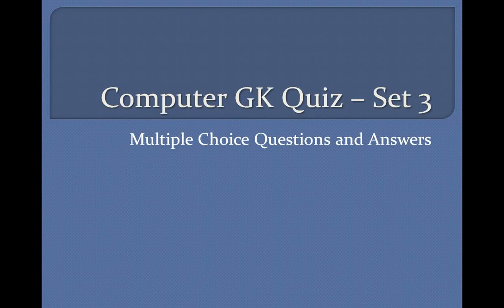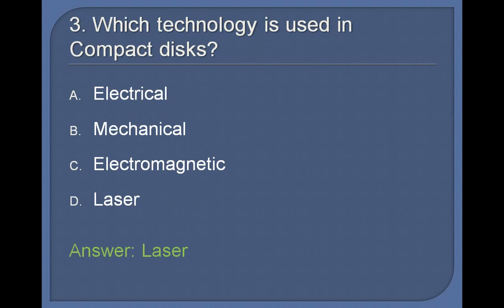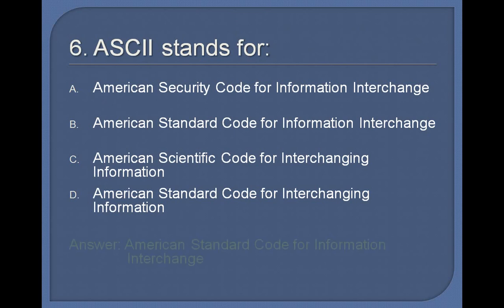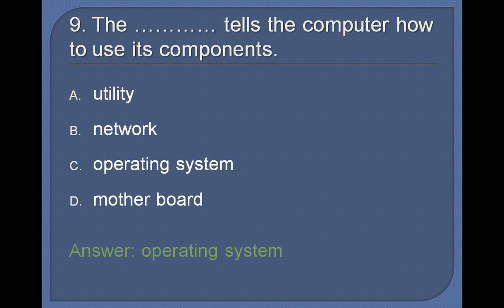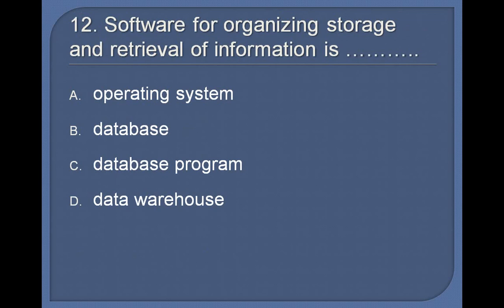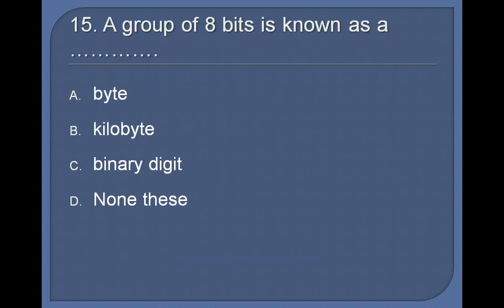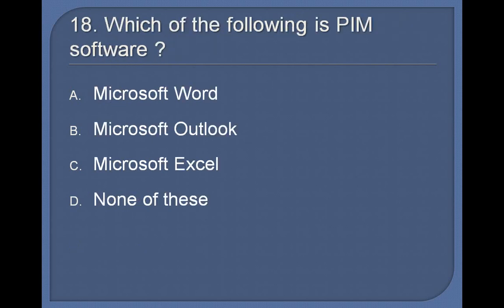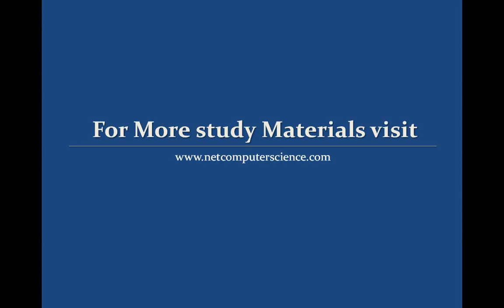Computer General Knowledge Questions Video - Set 3